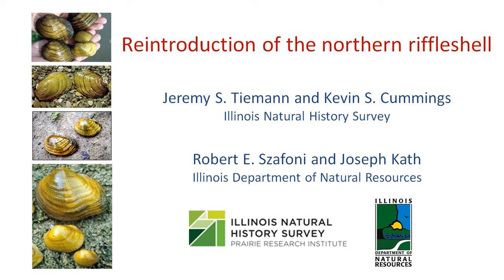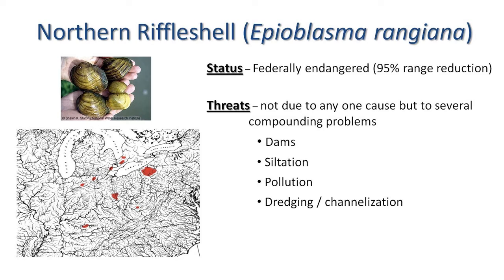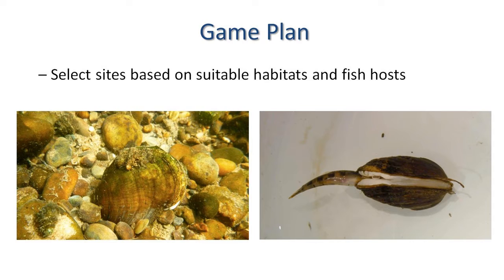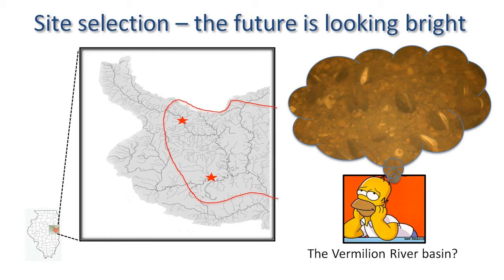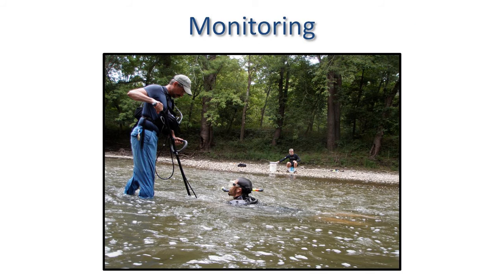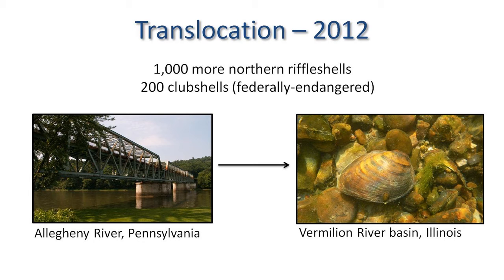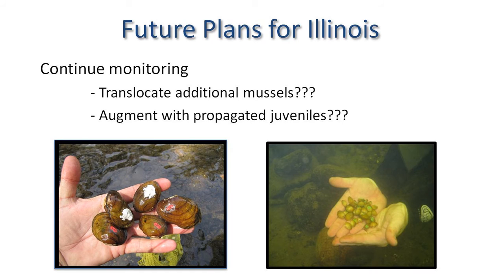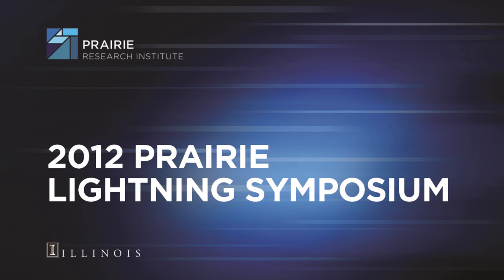Jeremy Tiemann, INHS. Reintroduction of the northern riffleshell.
2012 Prairie Lightning Symposium.  Prairie Research Institute, University of Illinois.
For the Prairie Lightning Symposium, speakers are strictly limited to using 20 slides set to auto-advance every 15 seconds, for an overall five minute talk.
See prairie.illinois.edu/lightning for more information on past and future Prairie Lightning Symposia.